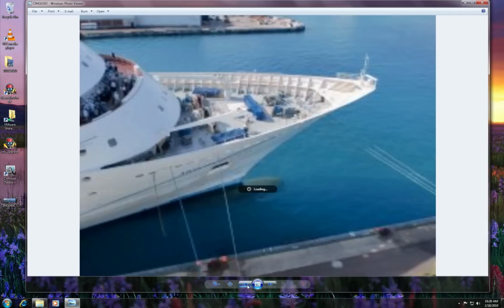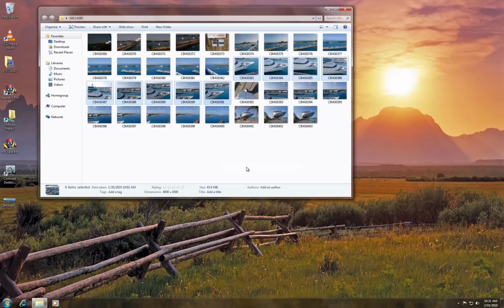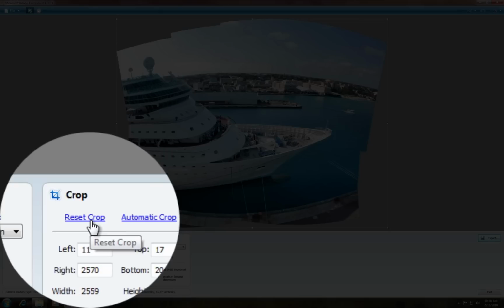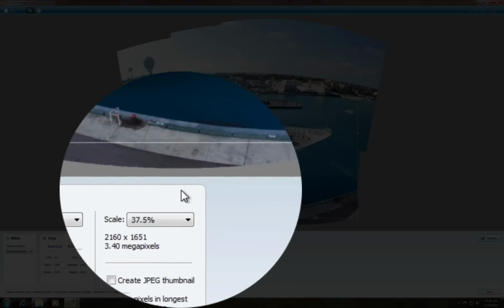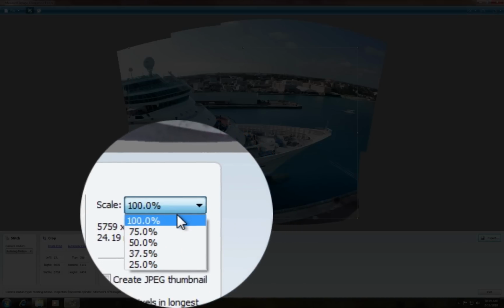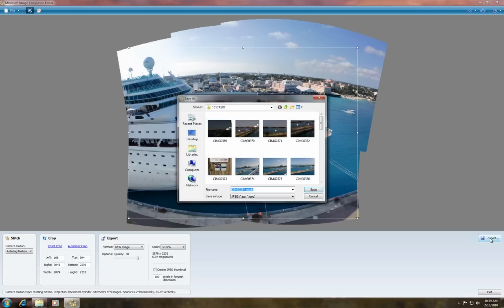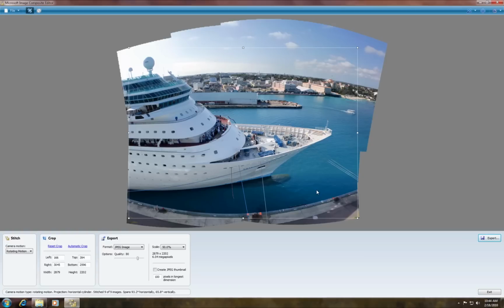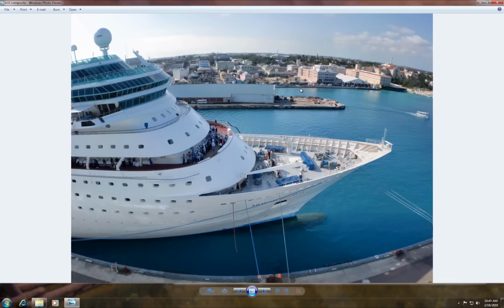Microsoft ICE tutorial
A very basic tutorial showing how to use Microsoft ICE (Image Composite Editor) to create a seamless stitched photograph.  Much better than any other sticking or composite software I have been able to find.  Best of all is that this is a free program from Microsoft.  Thanks Bill